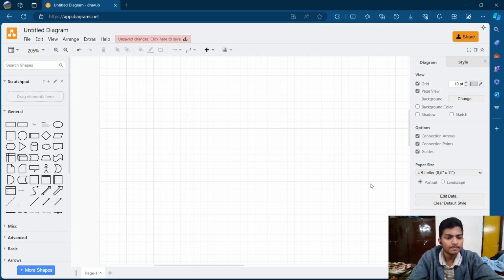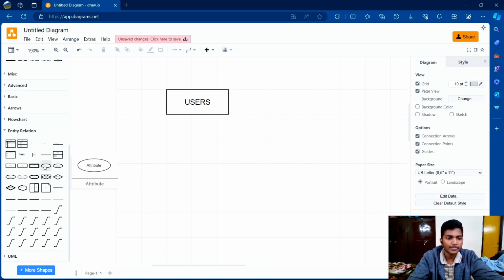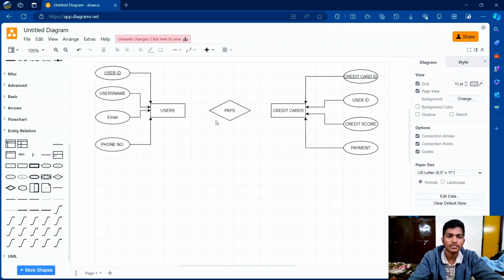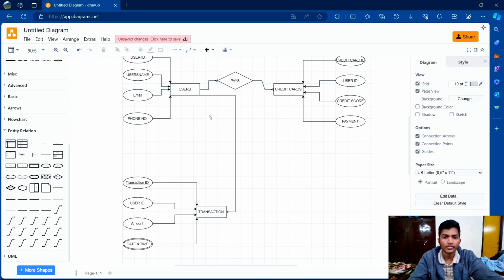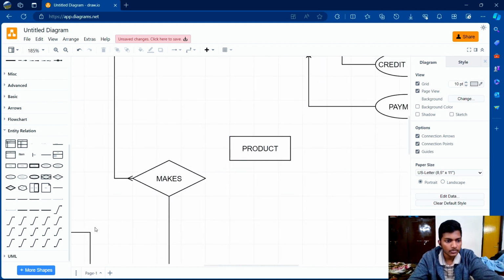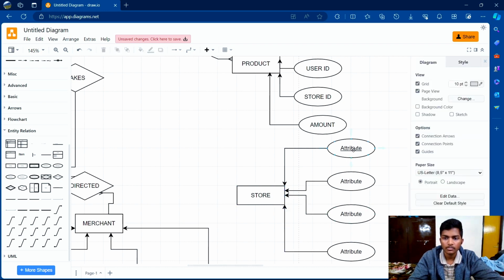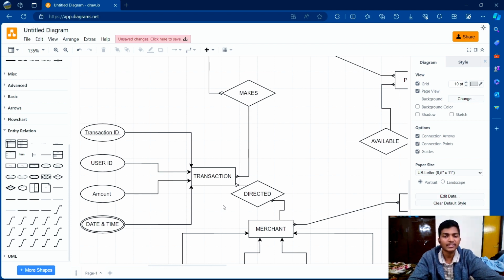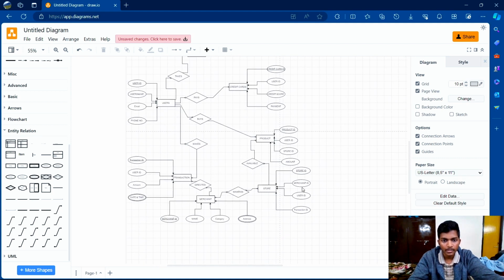ENTITY RELATIONSHIP DIAGRAM OF CRED APP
🔍 Unlocking the Power of ER Diagrams in DBMS: A Real-Life Exploration!

In this video, we dive into the fascinating world of Entity-Relationship (ER) diagrams in Database Management Systems (DBMS). If you've ever wondered how to visually represent and organize complex data relationships, you're in the right place!

🌐 Understanding ER Diagrams: Simplifying Complex Relationships

ER diagrams are powerful tools that allow us to model and visualize the connections between entities in a database. But how do we apply this concept to real-life scenarios? Join me as we break down the barriers and make ER diagrams more accessible!

🔗 Connecting the Dots: Real-Life Examples

I'll guide you through practical examples, demonstrating how ER diagrams are not just abstract concepts but crucial tools for solving real-world problems. Whether you're a student learning about databases or a professional looking to enhance your database design skills, this video is tailored for you!

🛠️ What You'll Learn:

Basics of ER diagrams and their components
How to represent entities, attributes, and relationships
Practical tips for creating effective ER diagrams

Students studying database management
Professionals looking to deepen their database design skills
Anyone curious about the world of databases and ER diagrams
Get ready to unravel the mysteries of ER diagrams and witness their real-life applications!